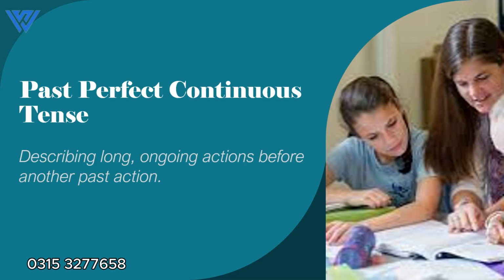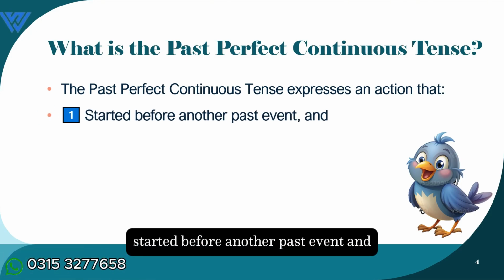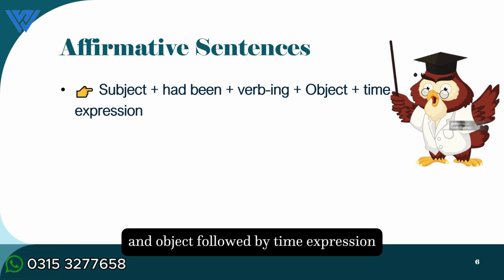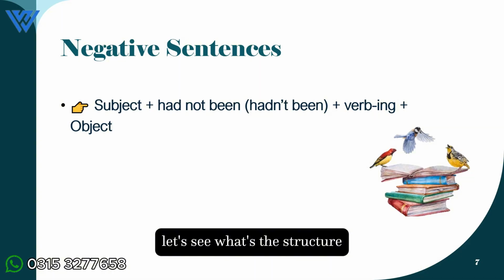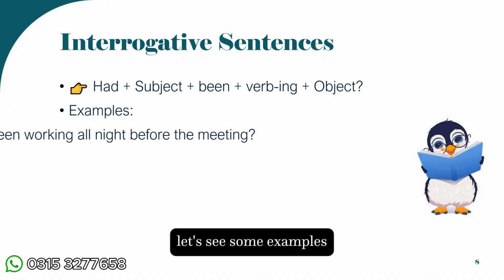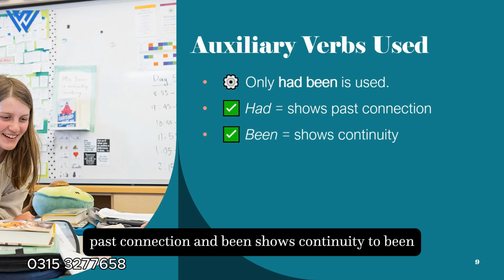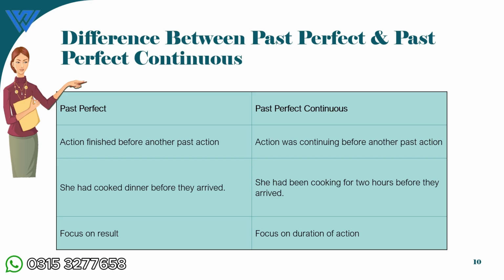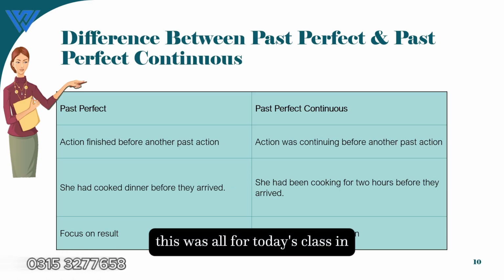Past Perfect Continuous Tense | Learn English Grammar with Examples | WITSOL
Welcome back to WITSOL English Tense Series! 🎓
In this lesson, we cover the Past Perfect Continuous Tense — when an action had been going on before another past event.

What you’ll learn:
How to form sentences (affirmative, negative, interrogative) using had been + verb-ing
When to use Past Perfect Continuous vs Past Continuous / Past Perfect
Time markers like “by the time,” “before,” “for,” “since”
Example sentences & speaking practice

💬 Drop your own example sentences in the comments — I’ll correct them!